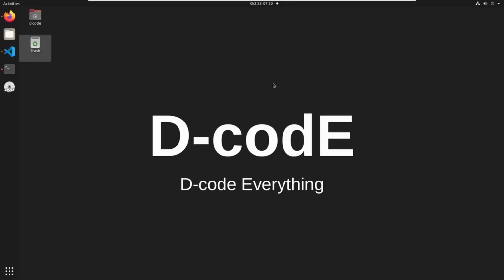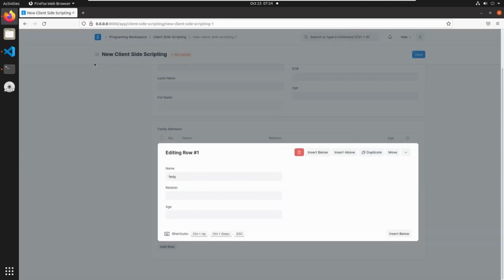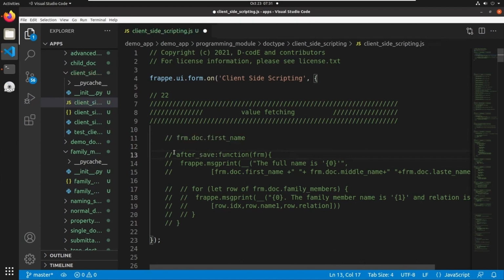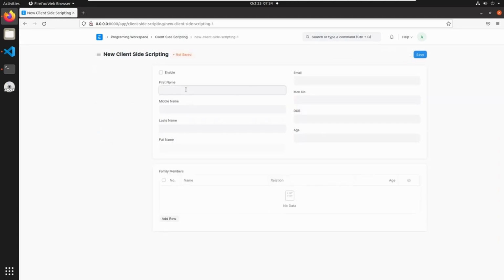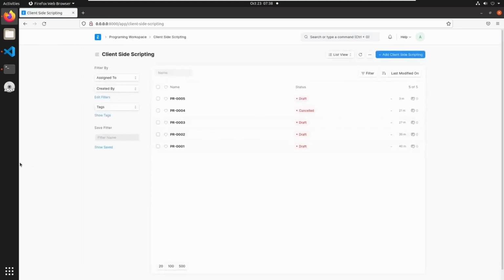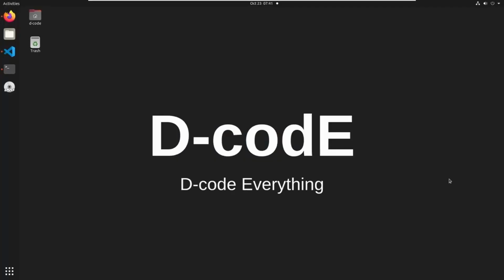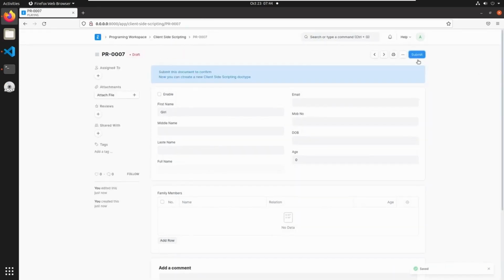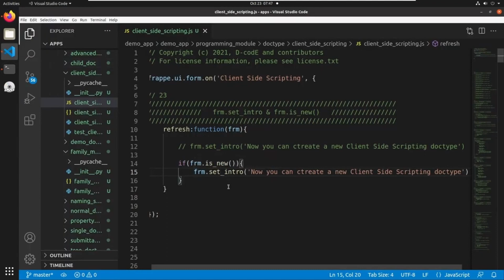Client Side Scripting || Child Table Events || Value Fetching || set_intro & is_new